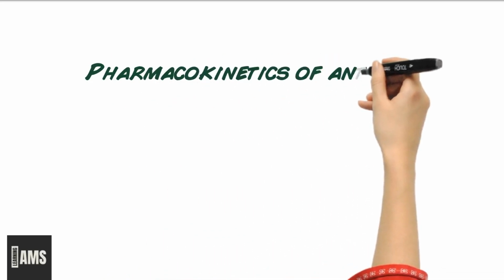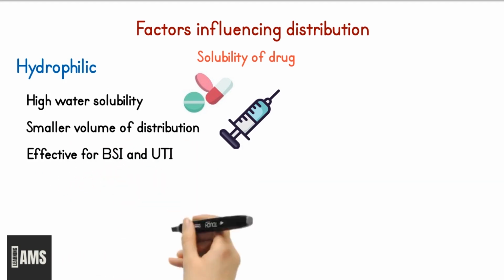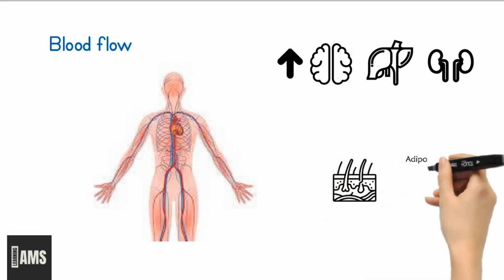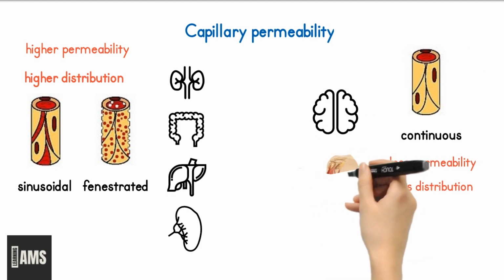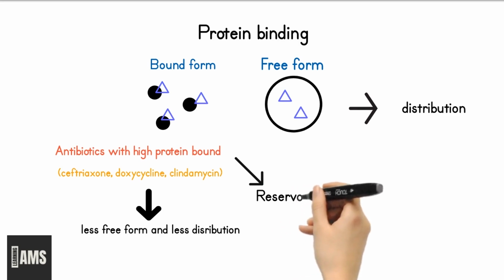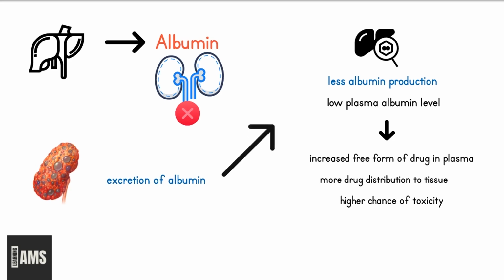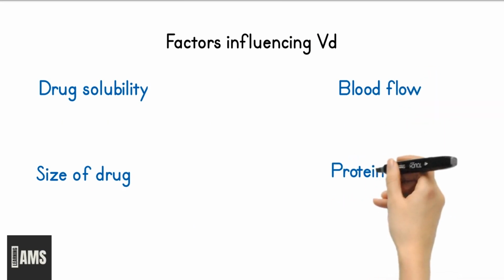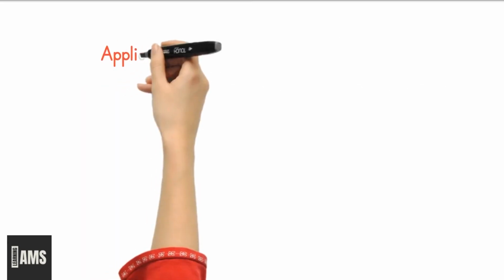Pharmacokinetics of antibiotics, distribution